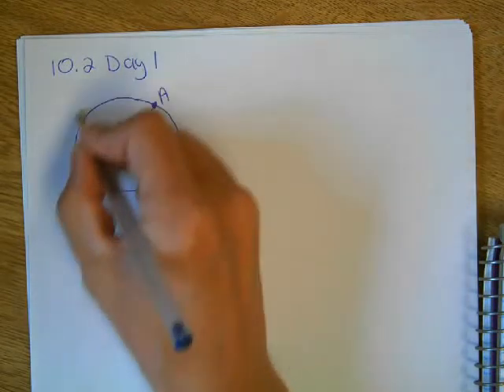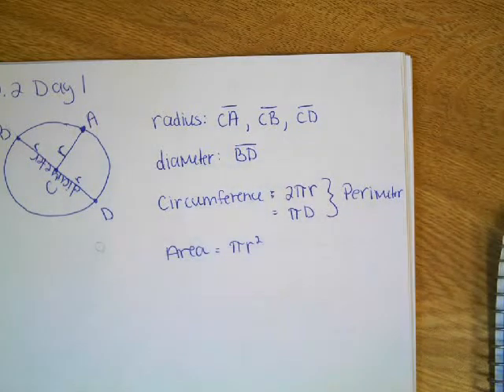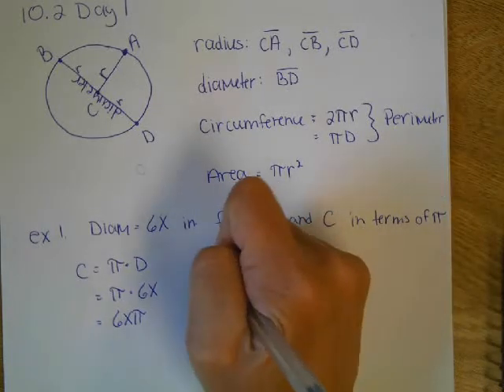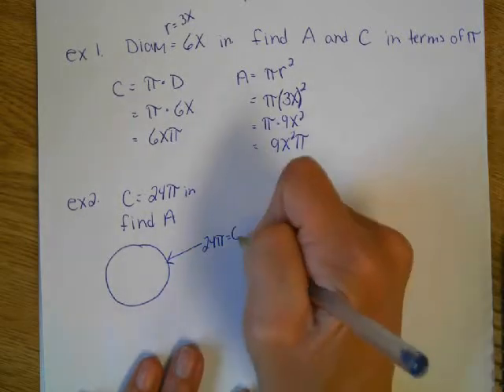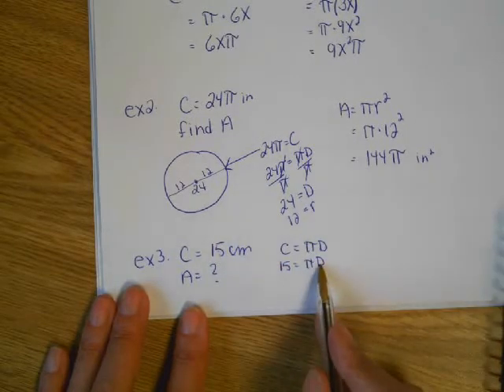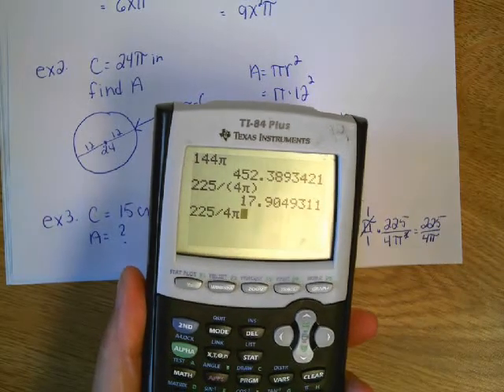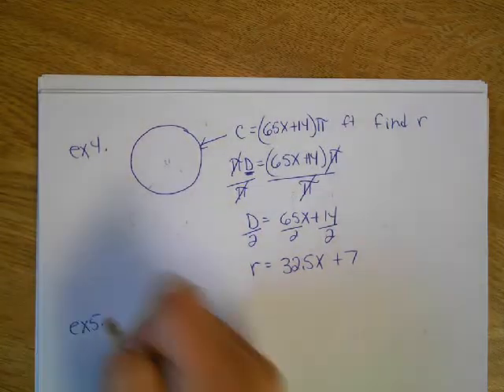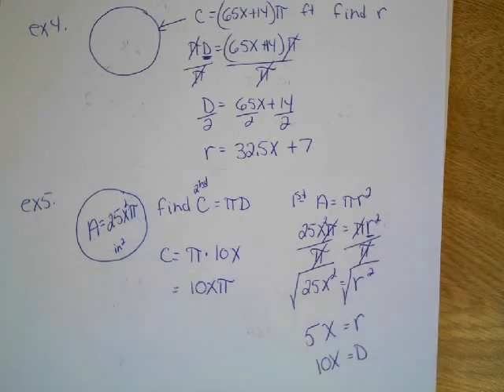G 10 2 day 1